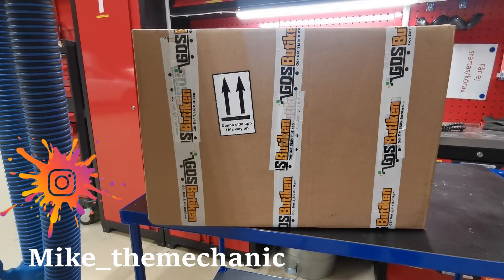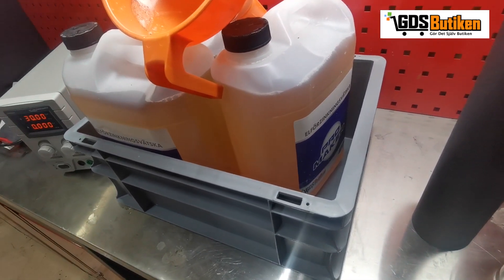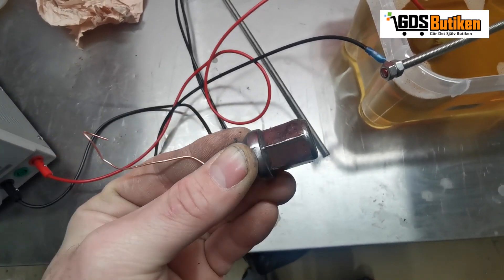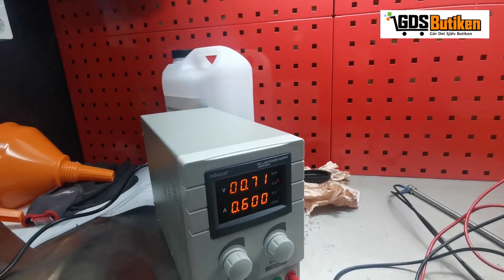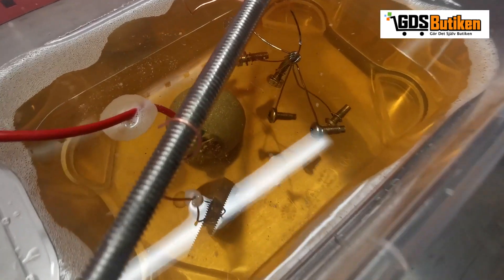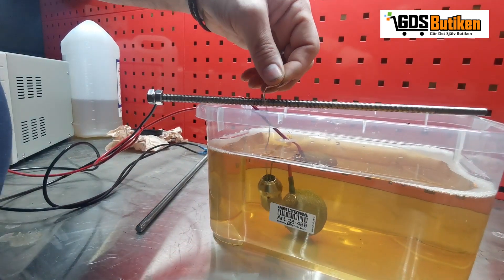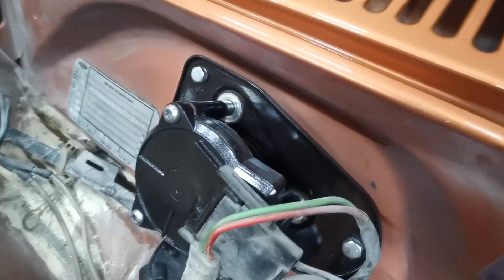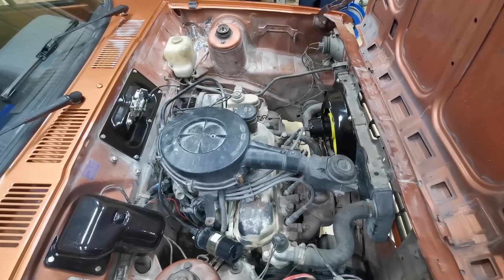A complete guide to DIY Zink plating kit from Gds butiken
I have bought a zink plating kit from GDS butiken and i have plated some parts for my ford fiesta mk1.
Ill show you how i go about the process of zink plating as well as sandblasting ome parts for my MK1 Ford fiesta, as well as some helpfull hints and tips along the way. Give it a go its not as hard as you think!!
follow me and see the progress. i will be giving helpfull hints and tips along the way allowing you to attempt some of these jobs yourself.